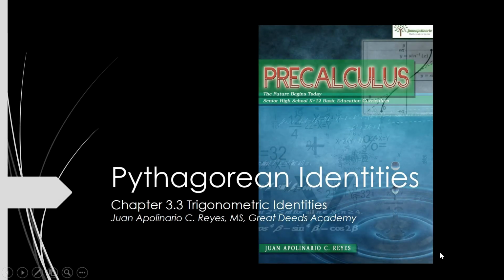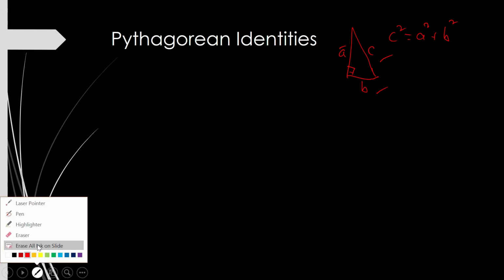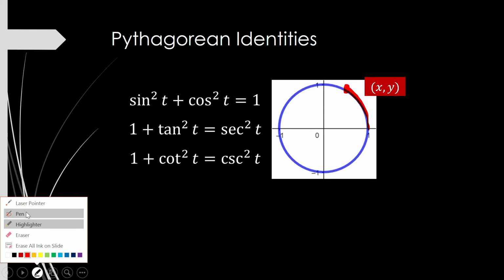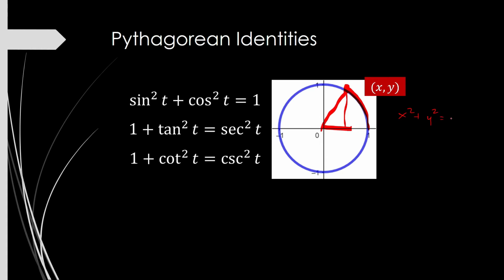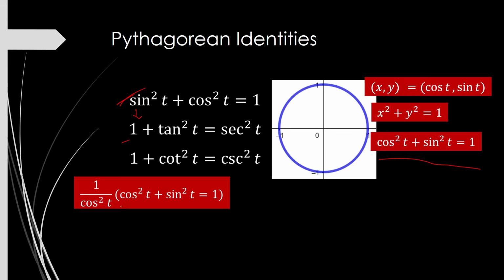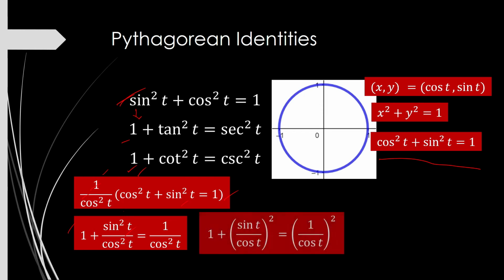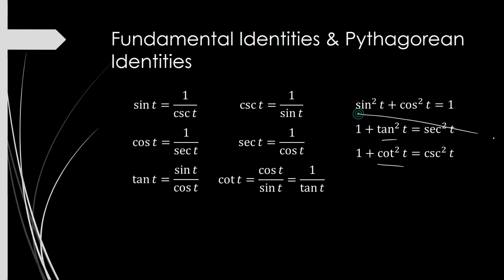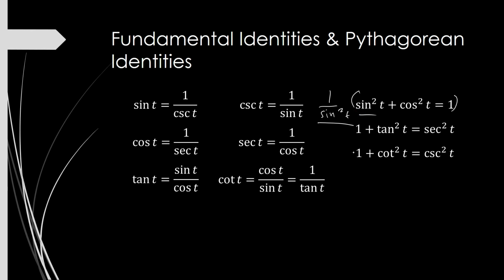Pythagorean identities (Precalculus, STEM)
If you are guessing these may have to do with the Pythagorean Theorem, then you guessed correctly. We shall derive the Pythagorean identities using our definition of circular functions. For any angle t, there is a pair of coordinates (x, y) in the unit circle that we assign to t.  This is what the wrapping function is all about: P(t) = (x, y).

Guess what?

The point (x, y) defines a right triangle inscribed in the unit circle. It is a right triangle and it is here where the Pythagorean theorem comes in.